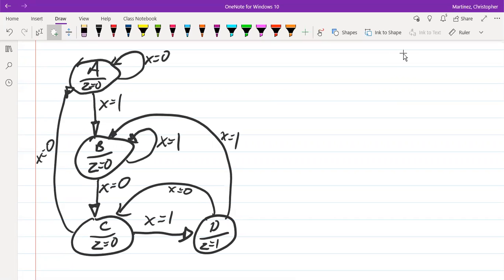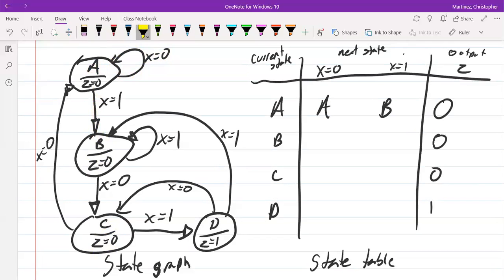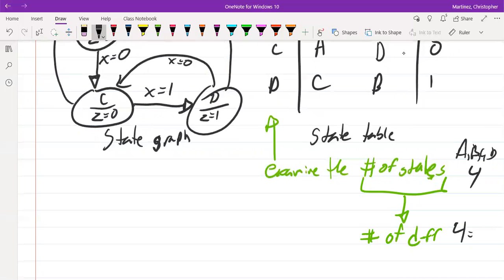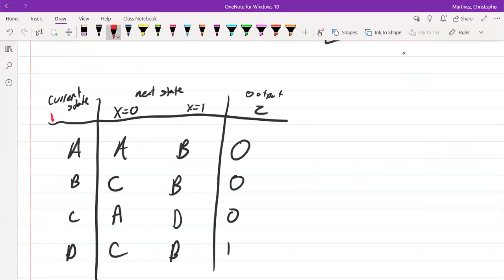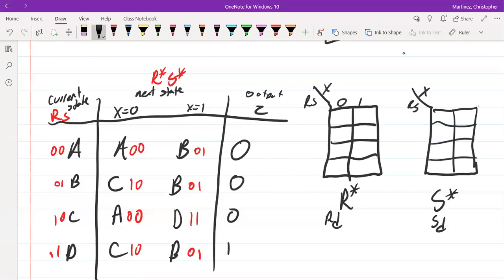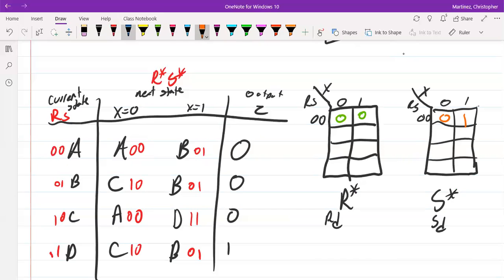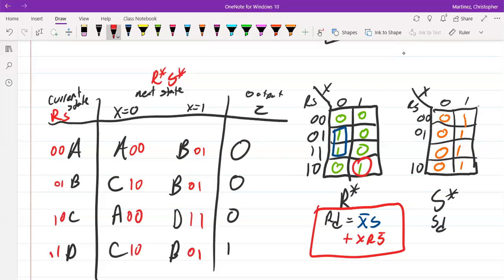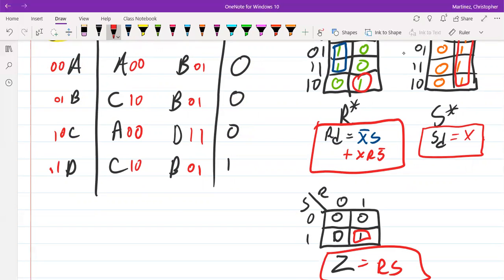Module 10 - Streaming Input Part 2